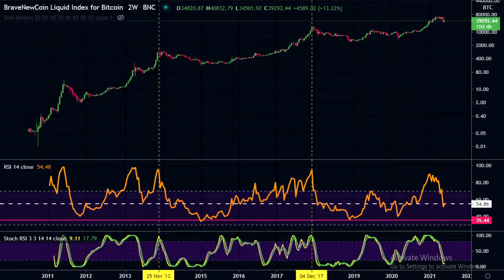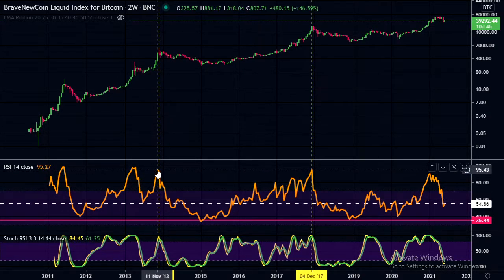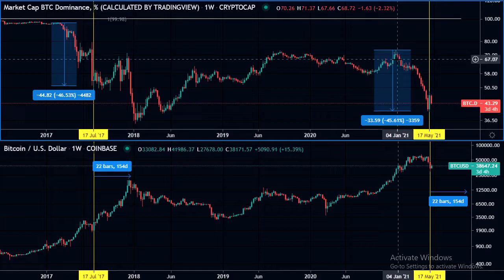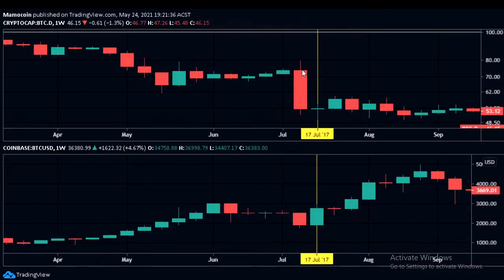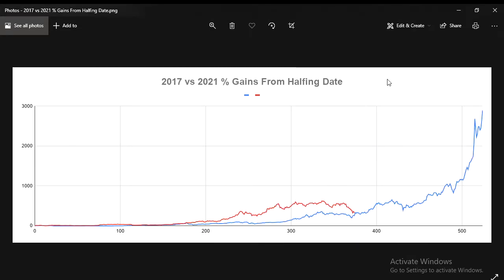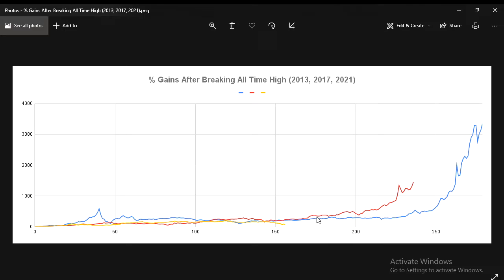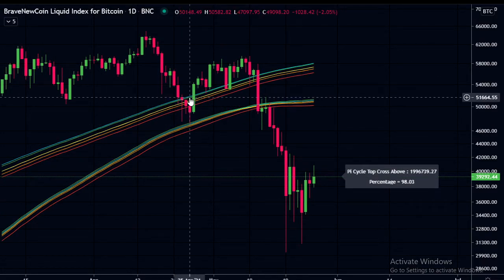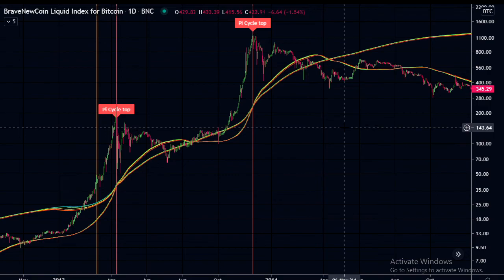The Bitcoin Cycles Comparison (Plus Pi Cycle Top Update)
- Comparing the % gains for each cycle starting from;
 i) The bear market low
ii) The halving dates
iii) The breaking of the previous all time high.

- Bitcoin Dominance - Comparing 2017 to 2021

- Pi Cycle Top Update